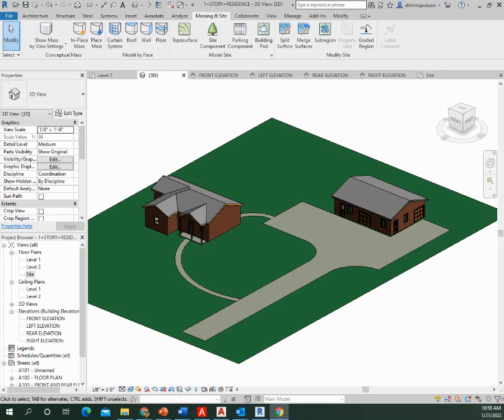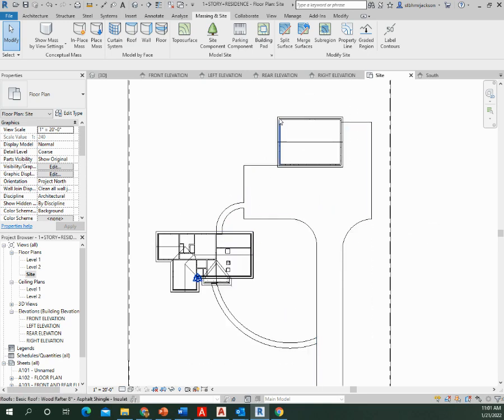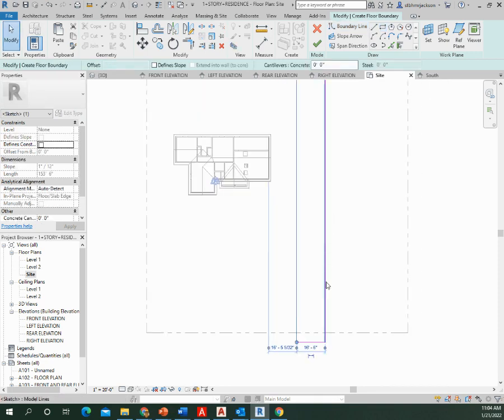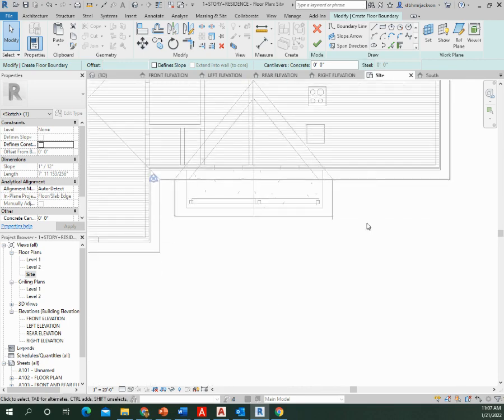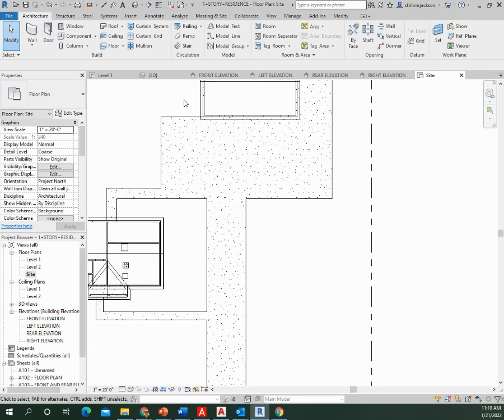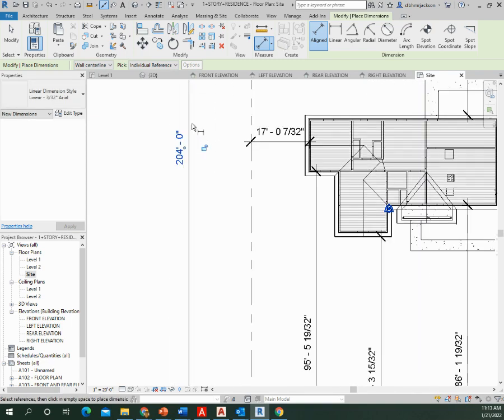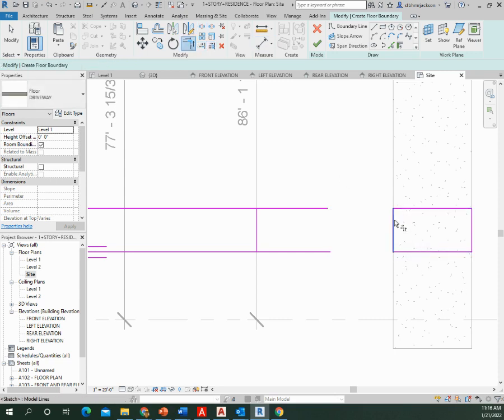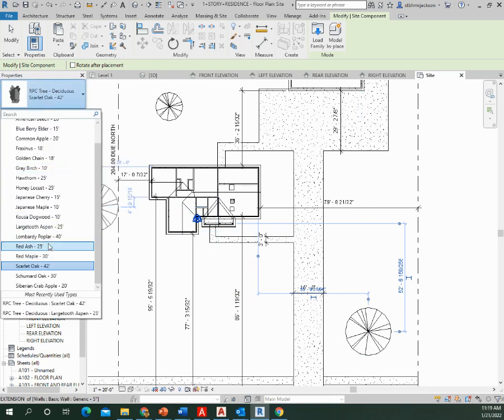CREATING REVIT SITE PLAN 2